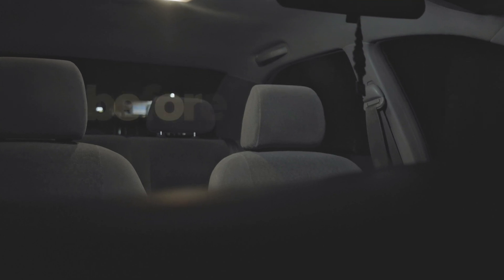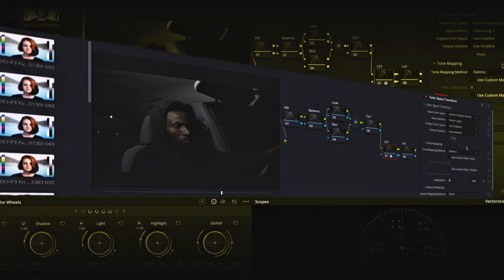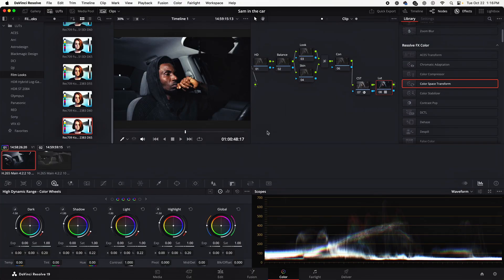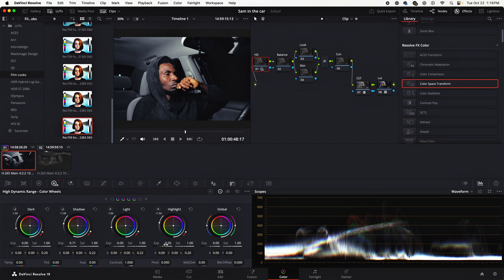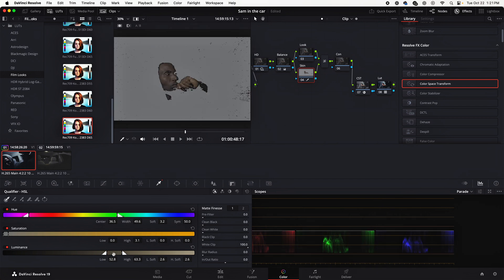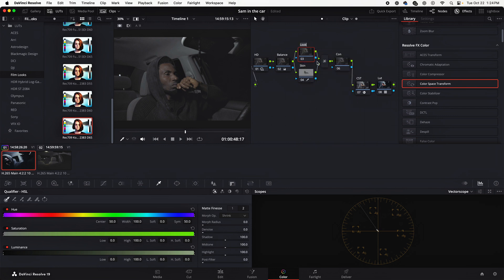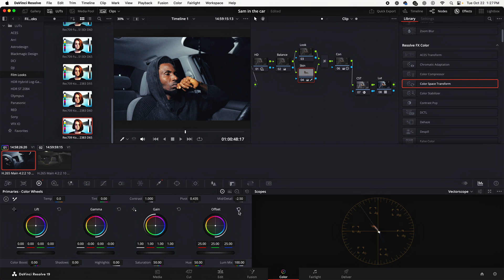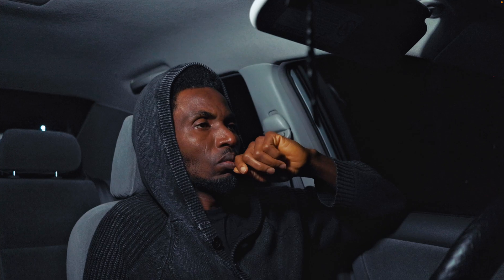Content creators Easy Color grading in DaVinci Resolve 2 (Practice)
Content creators Easy Color grading in DaVinci Resolve
Hey , content creators i just want to share with you another color grading session. A time of practice where i show you my simple color grading technique in DaVinci resolve. It was a fun time of practice for me. i hope you get some value from it. Sam

G E A RPro Streaming Wireless Lavalier Mic: USB-Charge, One-Touch, Multi-directional, Crystal-Clear Audio!
+ Zoom H1n Audio Recorder Device
+ PowertheWise Lav Mic
+ Canon EOS R6 Camera
+ Canon RF 50mm Lens

b u s i n e s s  i n q u a i r i e s